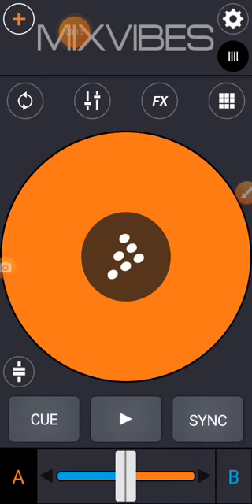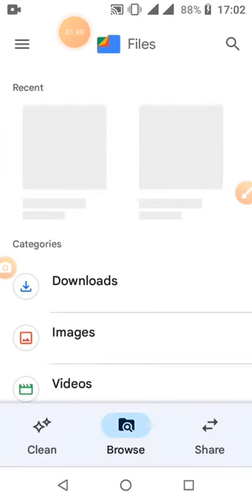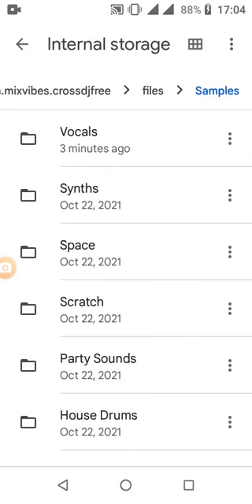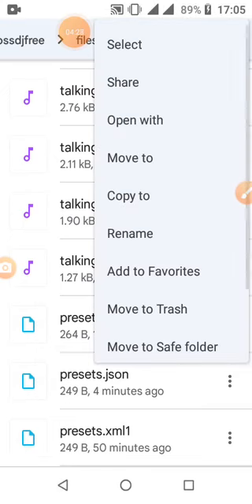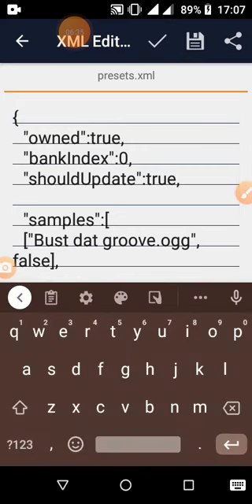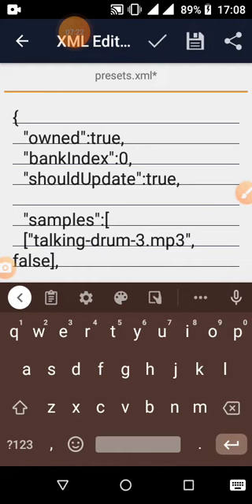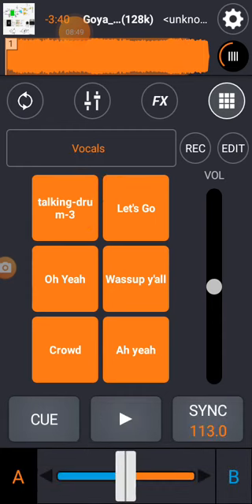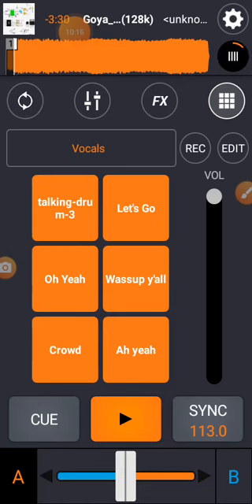HOW TO PUT, CONFIGURE AND PLAY DRUM KIT ON ANROID DJ SOFTWARE